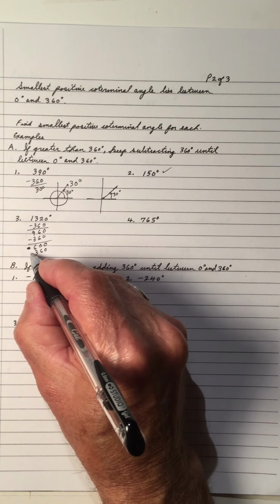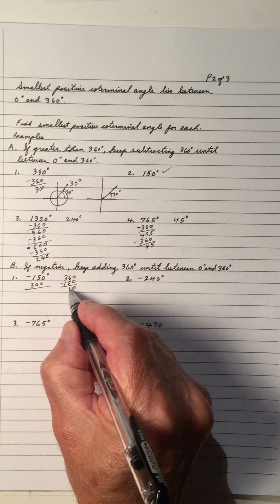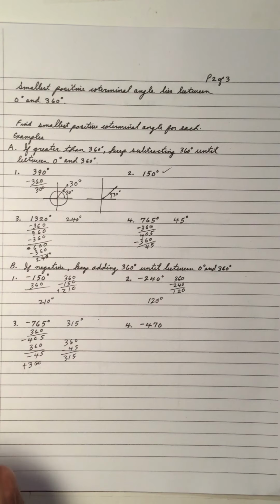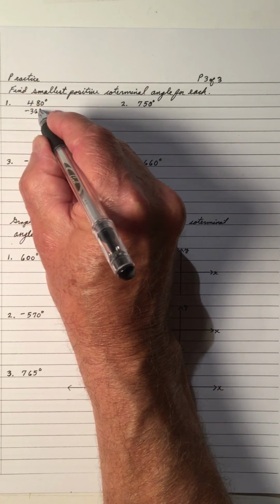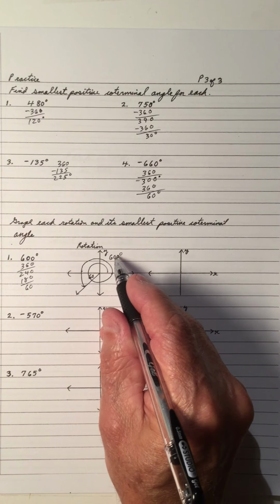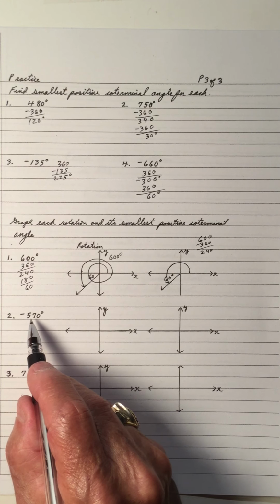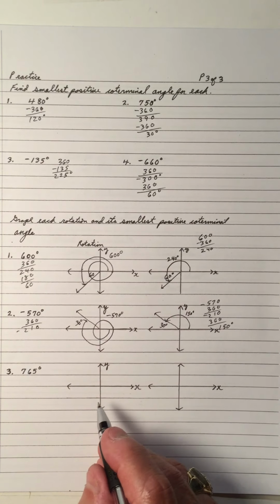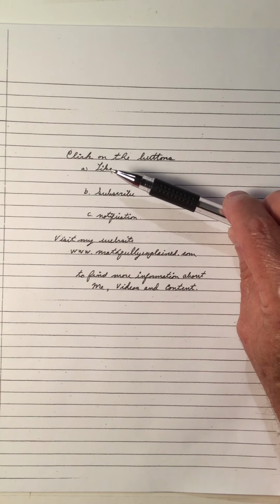Smallest Positive Coterminal Angle